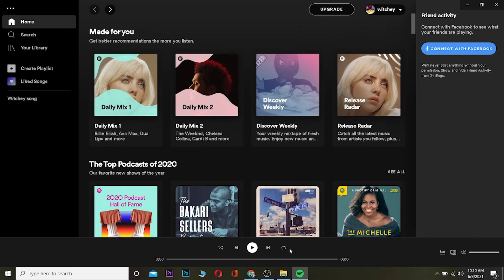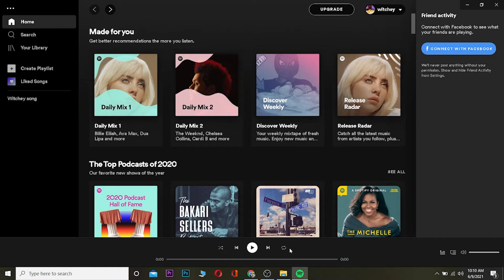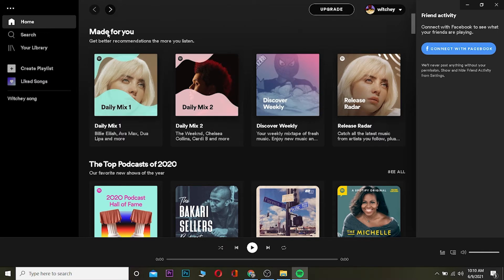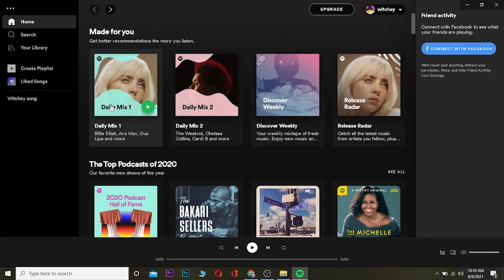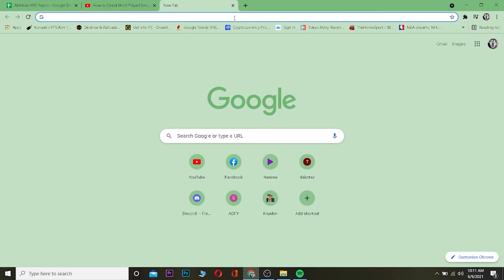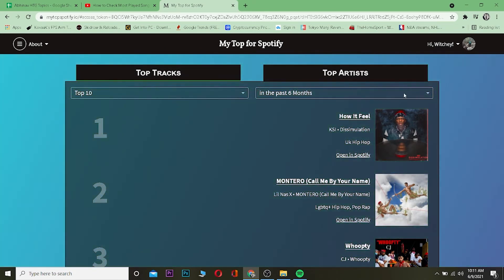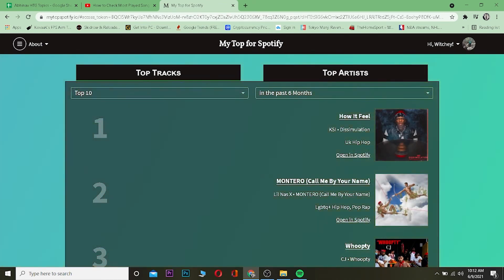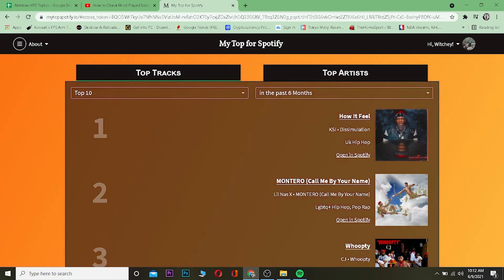How to View Your Spotify Most Played? (Quick & Easy!)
Learn how to view most played on spotify on iphone.
In this short and easy tutorial, I’ll be showing you how you can view your most played music on Spotify. This video can be very helpful to anyone trying to know what songs they streamed the most for a specific period.
Spotify is a Swedish audio streaming and media services provider founded in 2006 by Daniel Ek. It is one of the world's largest music streaming service providers, with over 356 million monthly active users, including 158 million paying subscribers, as of March 2021.
So, to view your most played music on Spotify, follow the steps mentioned below:
Spotify doesn’t let you see your most played music directly, but what you can do is, go to the ‘Made For You’ page where you get the recommended type of songs you listen to.
Click on the playlist that you like from the section and you can get the songs according to your personal preference.
There is also another method to it. For that, go to the browser and then search for ‘my top Spotify
Click on the very first link i.e., mytopspotify.com from the search results, and log into your Spotify account.
Finally, you’ll be able to listen to all the top tracks and artists that you listen to.
After following all the steps mentioned, you’ll be able to view your most played music on Spotify.